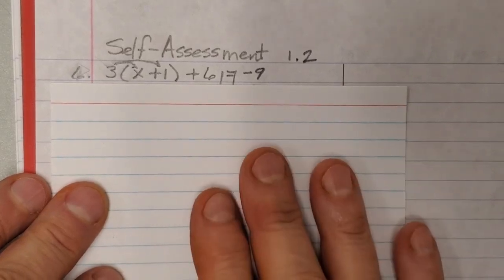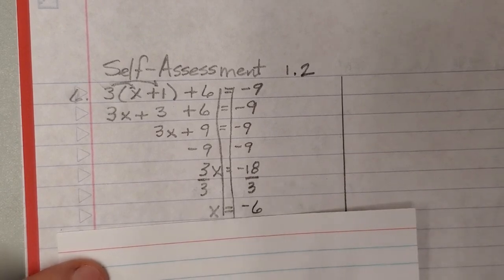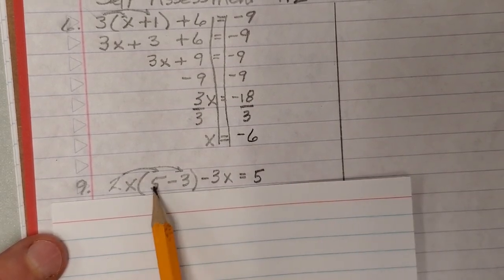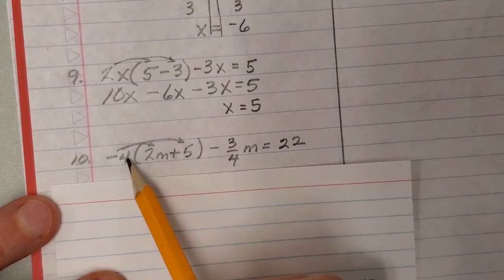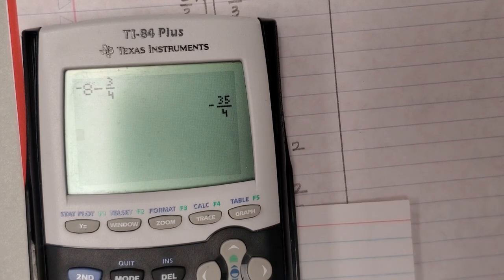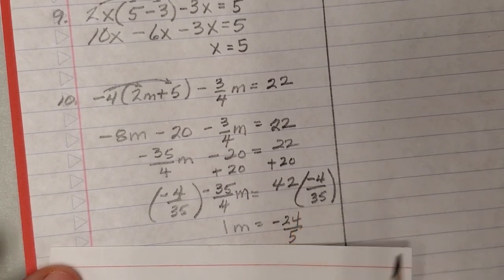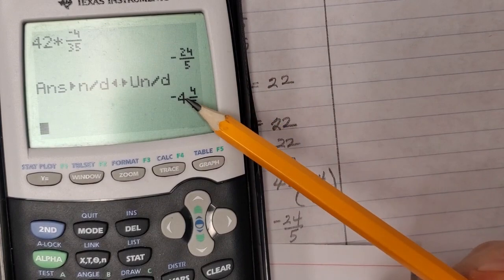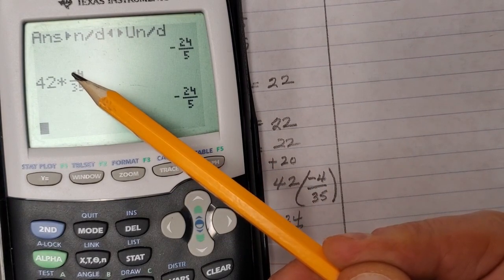Multi-Step Equations Alg 1